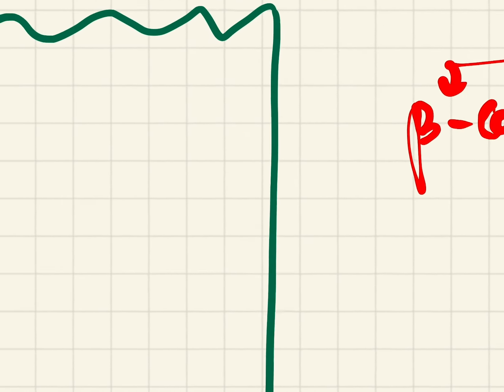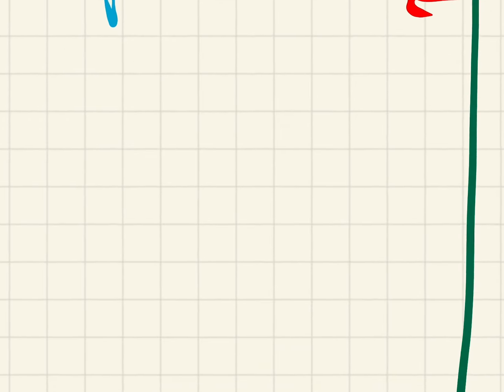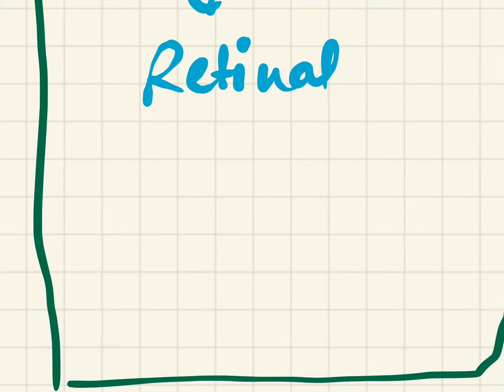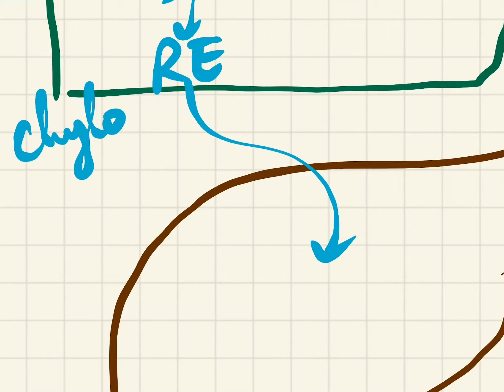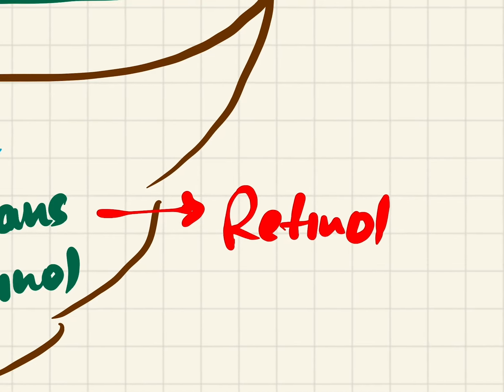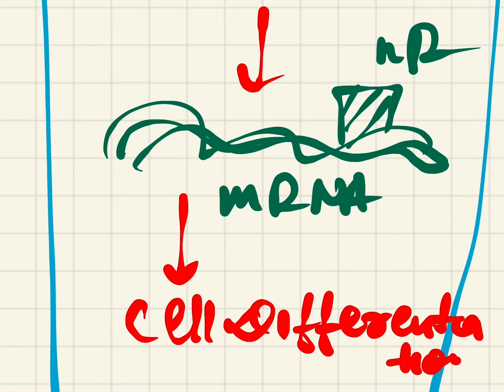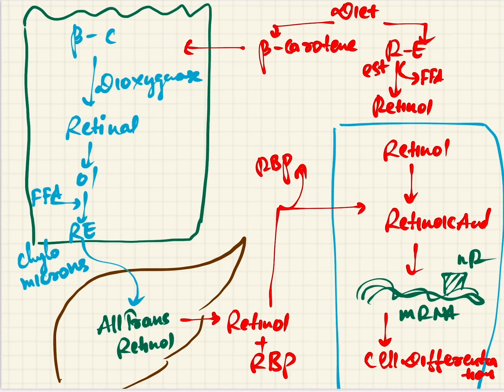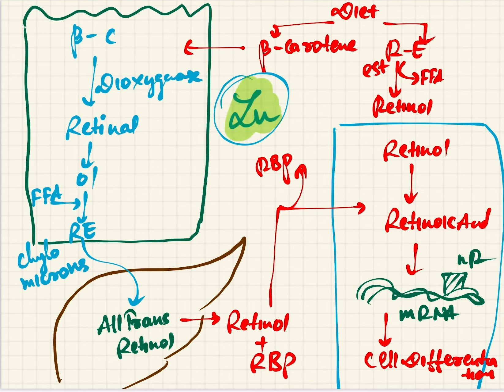Transport and storage of vit A|| biochemistry || ganglion